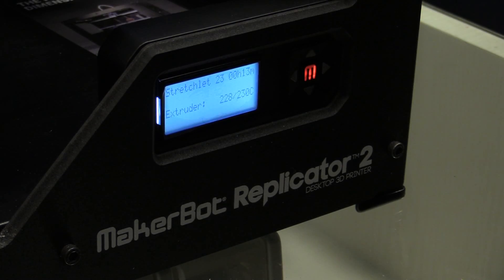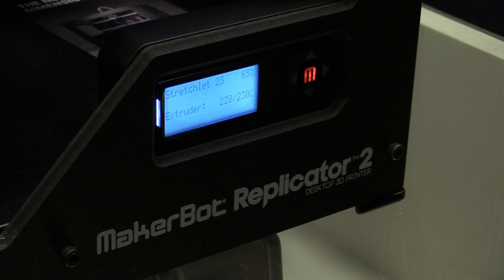3D Printing Purchase price and possibilities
3D printing guru's Jog and Nicolai touch on the price range of 3D printers and they discuss some printing possibilities.